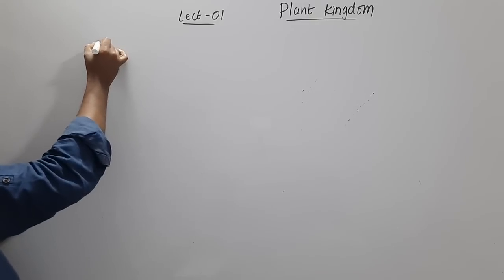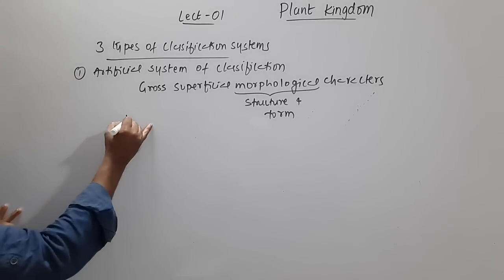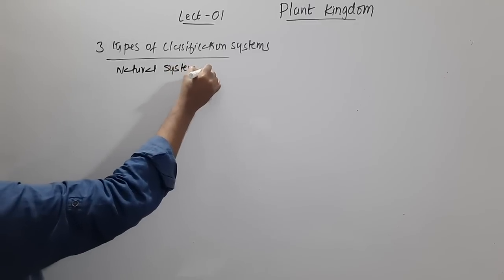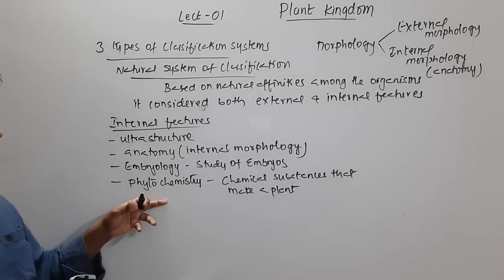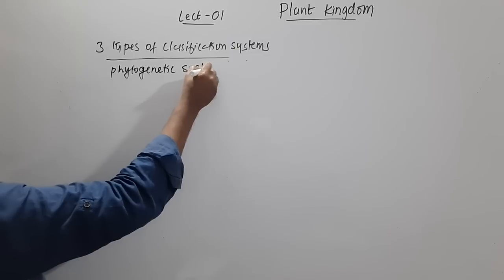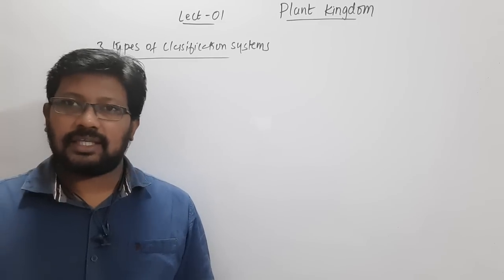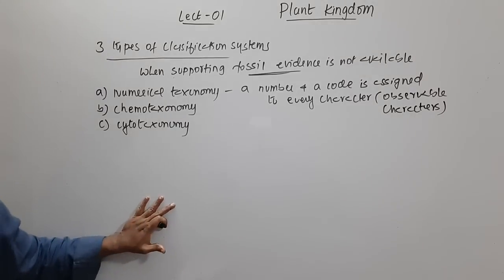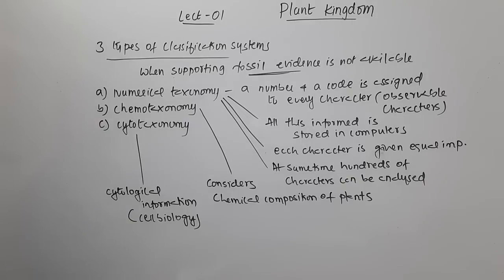LECTURE - 01 | I PUC BIOLOGY | PLANT KINGDOM | BY RAJKUMAR OBA SIR